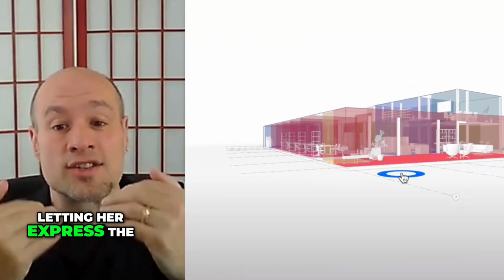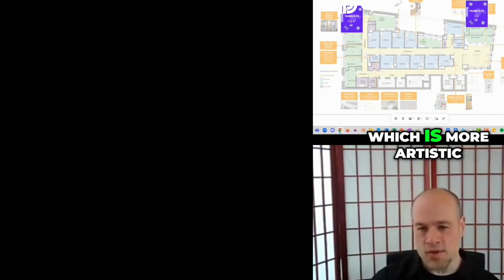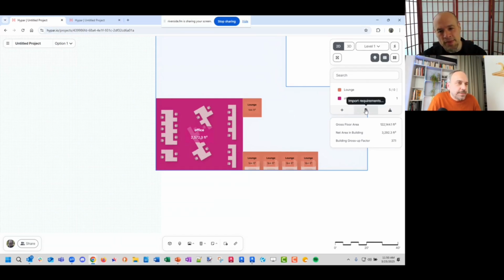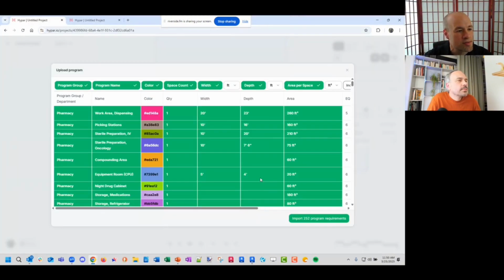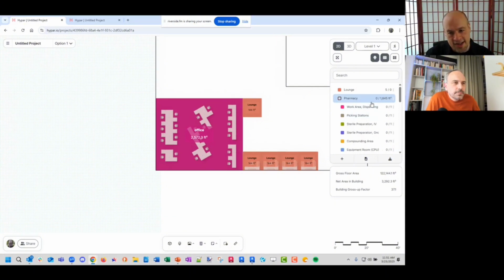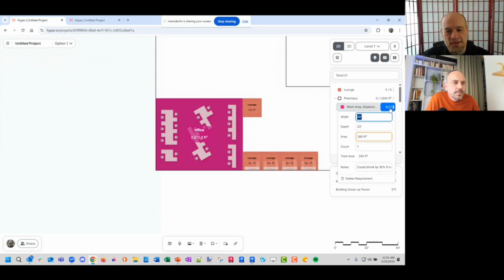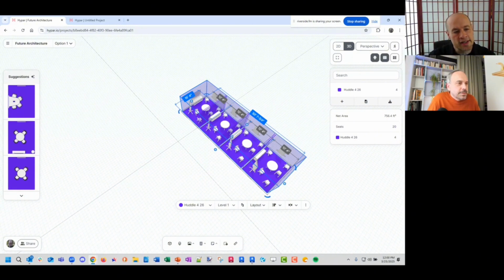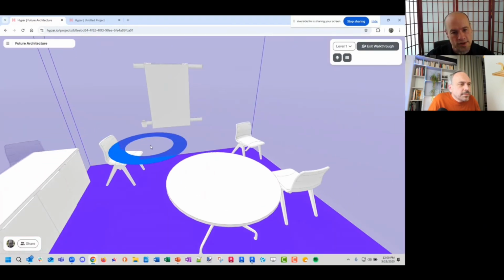Space planning with AI // Hypar.io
✨ Discover more AI in AEC awesome tools and get access to my free resources to start with AI in AEC in

Hypar is a cloud-based space planning platform designed to help architects and building professionals rapidly generate, visualize, and refine 3D layouts. It enables teams to explore design options collaboratively before transitioning to more rigid BIM tools like Revit.​

🤖 What is Hypar? 📐

Hypar allows users to create intelligent, customizable 3D spaces—such as offices, healthcare facilities, and data centers—directly in the browser. Its intuitive interface supports sketching from scratch or importing existing plans from Revit, DXF files, or images. Users can define circulation paths, subdivide spaces, and assign programmatic functions, all while receiving real-time feedback on area metrics and layout efficiency.​
Hypar Documentation

👉 AI-Powered Layout Generation: Hypar leverages AI to automate the creation of layouts and 3D geometry, providing real-time performance metrics and visualization. ​
Integrated BIM

👉 Seamless Revit Integration: Designs can be exported directly into Revit, preserving spatial configurations and reducing redundant work. ​
Hypar Documentation

👉 Flexible Design Inputs: Start from scratch or import existing plans from Revit, DXF files, or images to begin space planning. ​
Hypar Documentation

👉 Real-Time Collaboration: Share layouts with team members and stakeholders, streamlining feedback and decision-making.​
Integrated BIM

👉 Sector-Specific Templates: Hypar offers templates tailored for various sectors, including healthcare, workplaces, and data centers, enabling rapid generation of plausible solutions guided by metrics. ​
Hypar Documentation

If you want to learn AI in architecture fast, please check out my course that is a full, comprehensive introductory course to discover all that is possible to do with AI as an architect.

🎁 LEARN AI for Architecture and use AI in practice beyond the basic

✨   LEARN AI in AEC in practice with my online course (discount for YouTube followers)

 This course is designed to help architects and AEC (Architecture, Engineering, and Construction) professionals integrate AI tools into their workflows. It covers practical applications such as generative design, automation, and AI-enhanced sketching techniques. ​

With a special price for you as a YouTuber follower!

👋 JOIN future Architecture community

If you don't know me, I am Sébastien, I am an architect and I help architecture Professionals to implement AI in the practice saving time and design better project.